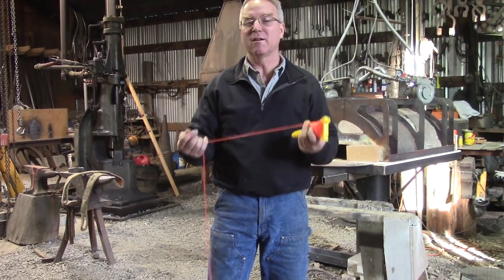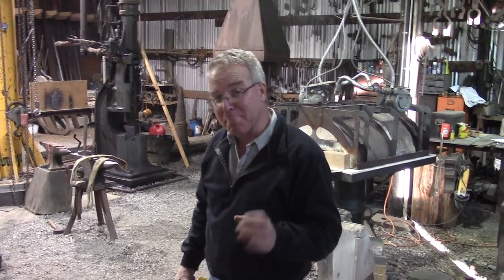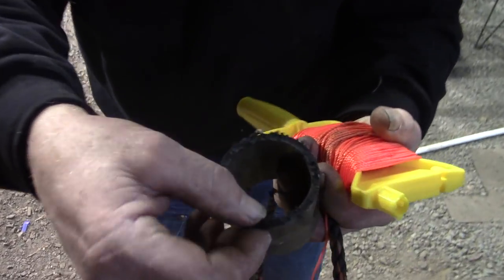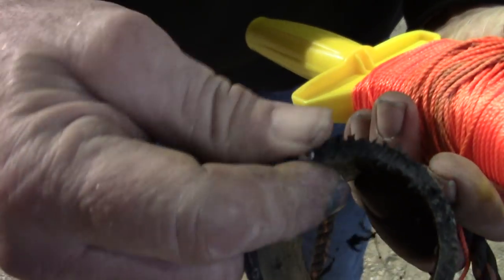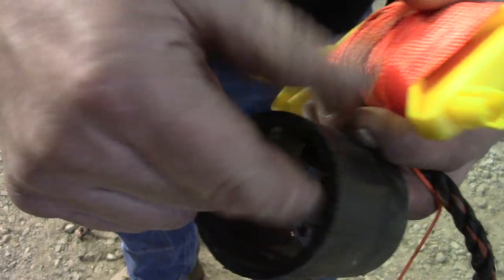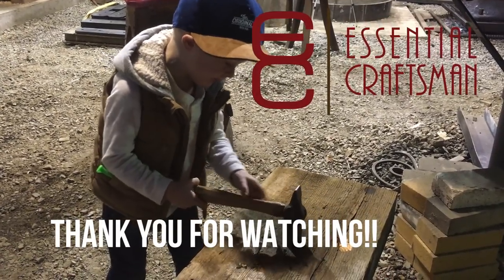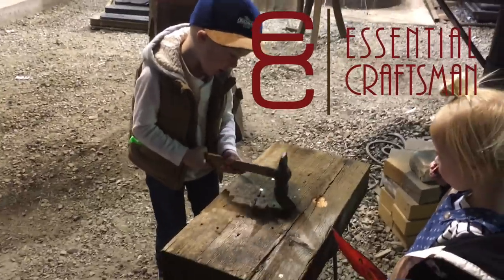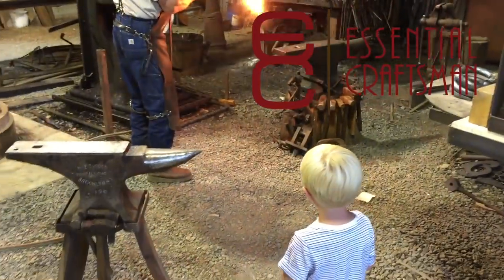String Cuts Plastic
Masons String will cut PVC pipe, ABS Pipe, Nylon Rope, and who knows what else...
Someday you may find yourself in a jam without a knife or saw. this can save your bacon!!